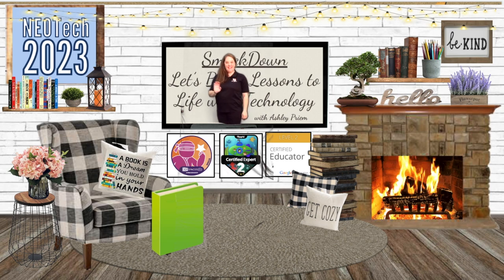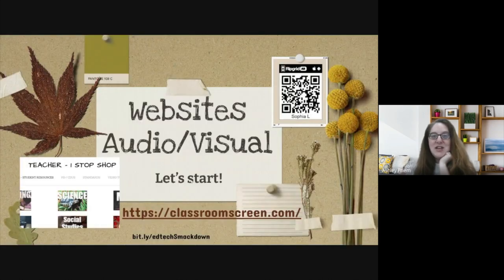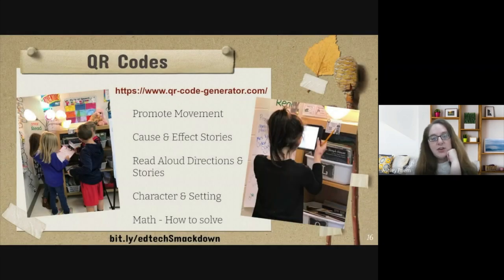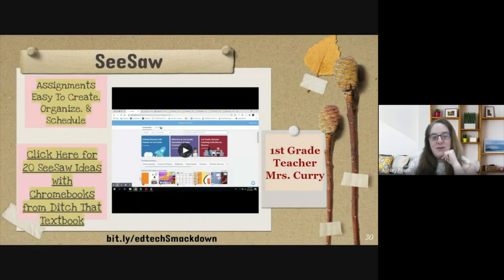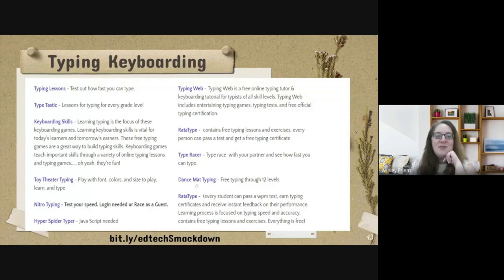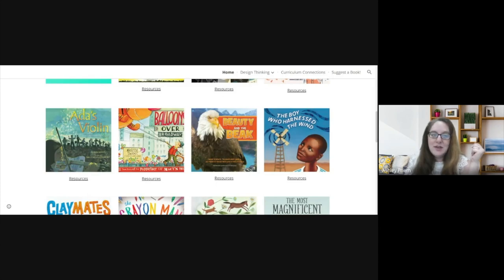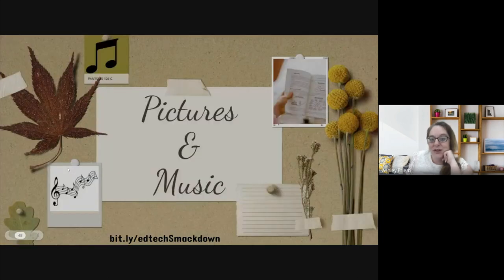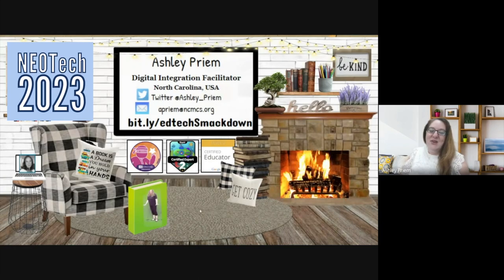Ashley Priem - NEOTech Conference 2023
Bring Literacy To Life With Technology - presented by Ashley Priem for the
NEOTech is organized by the Northeast Ohio Network for Educational Technology for the benefit of local educators.

Our free conference features dozens of engaging and relevant sessions hosted by local teachers and other education professionals. This is a hybrid conference, with sessions, like this one presented on-demand.